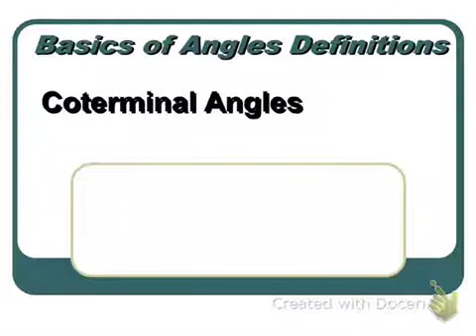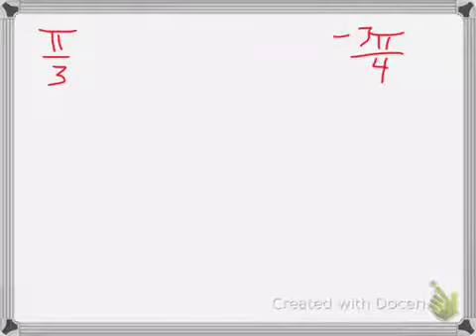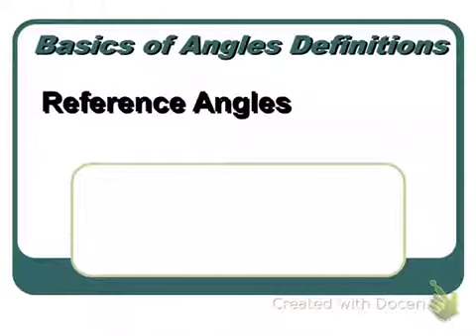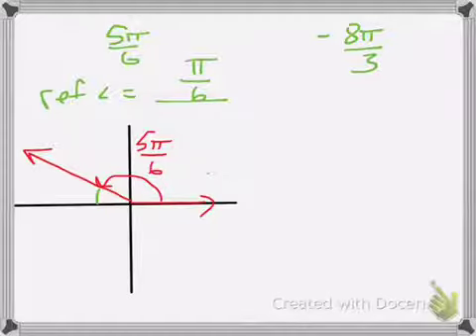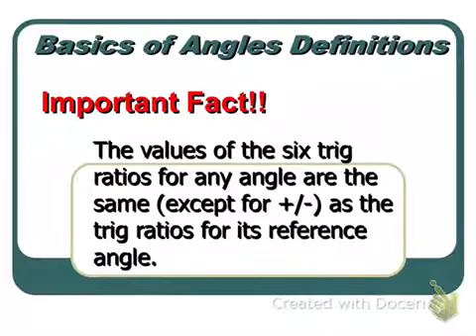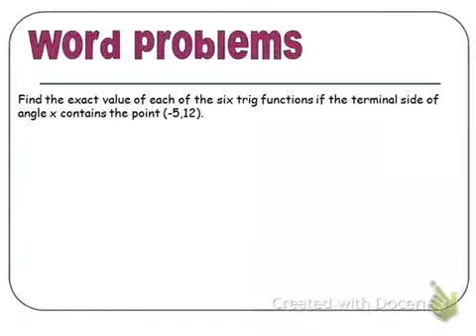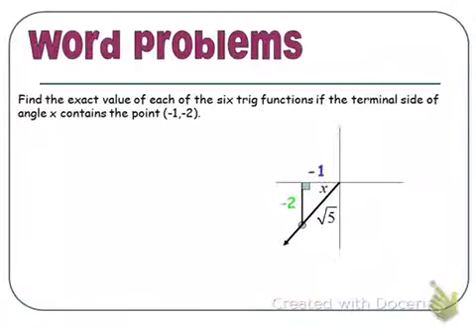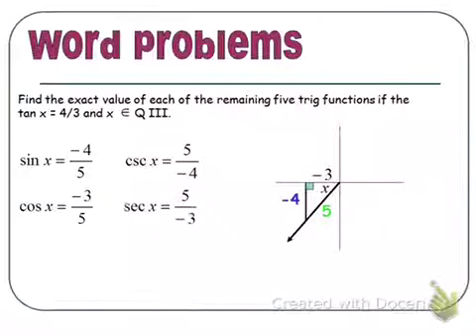angles in the coordinate plane pt3